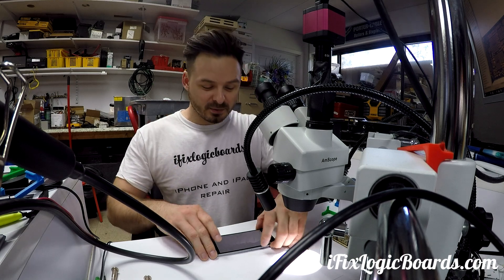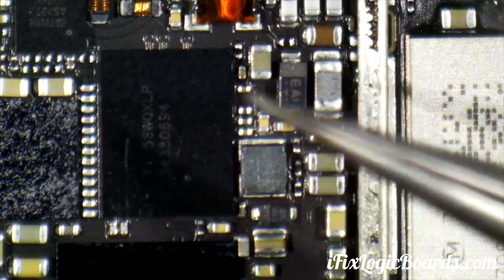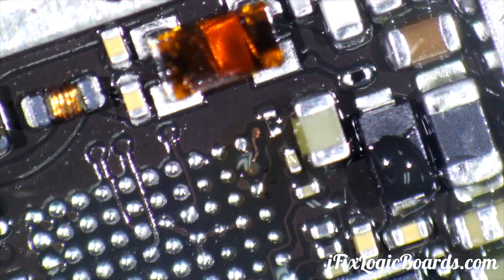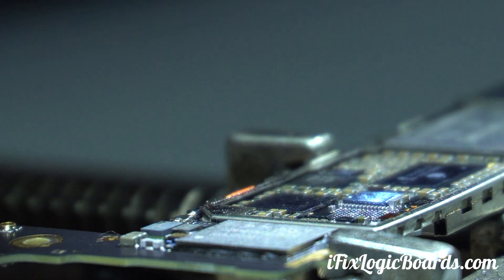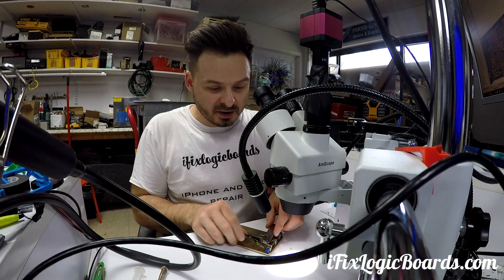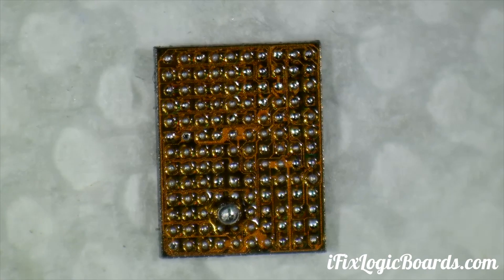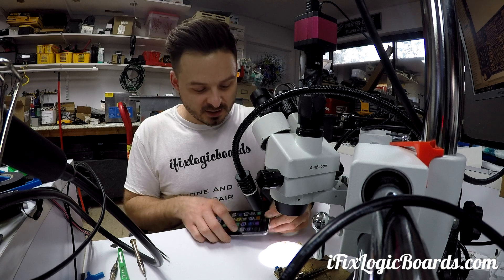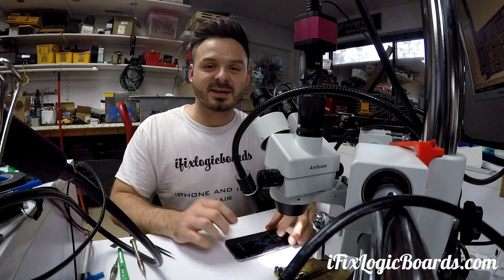iPhone 6 plus grey bar - Touch Disease repair - m1 jumper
iPhone 6 Plus touch disease repair. When you see grey flickering bars at the top and have touch issues it's likely you have touch disease. One of the pads trace cracks. A proper repair is to run a jumper for solid connection with the ball under the chip.